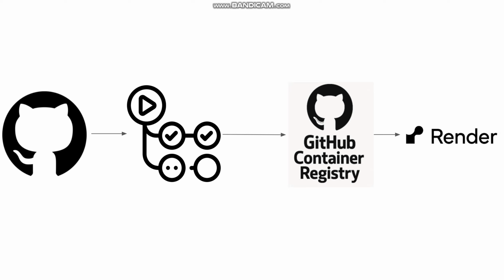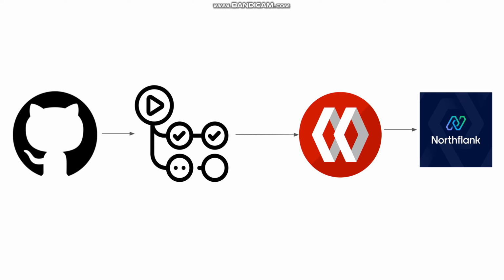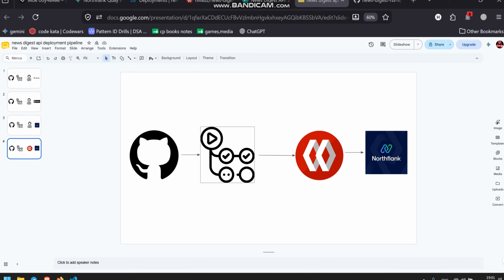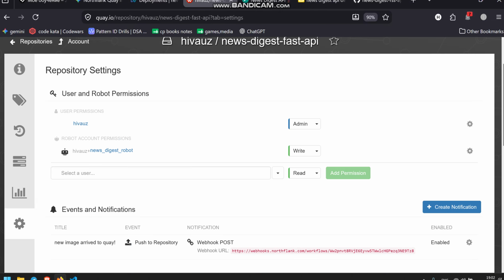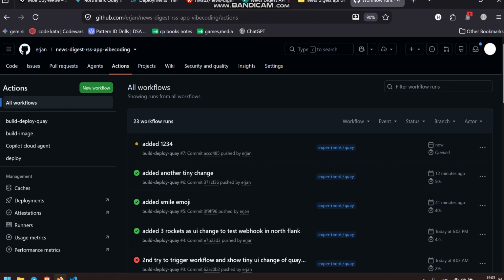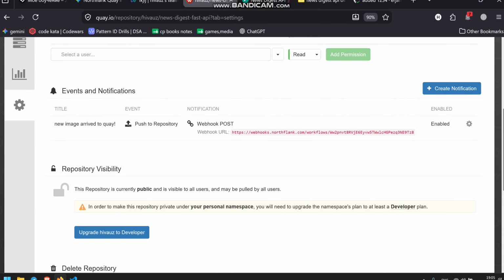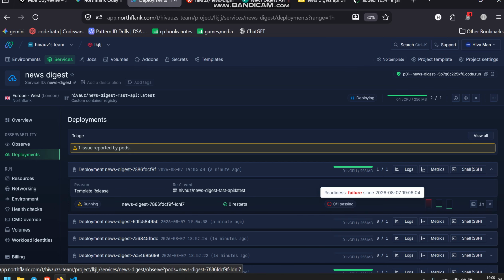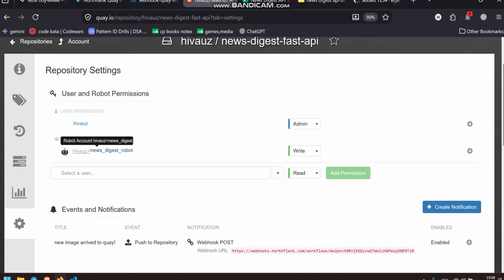replaced std ghcr registry to quay in my pipeline and pushed changes!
pushing code change to website, triggering pipeline

northflank